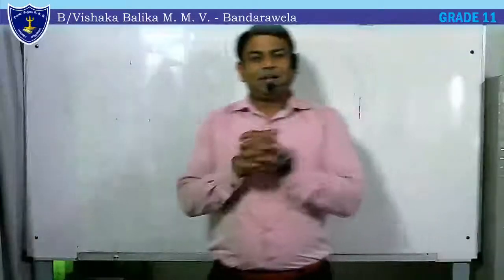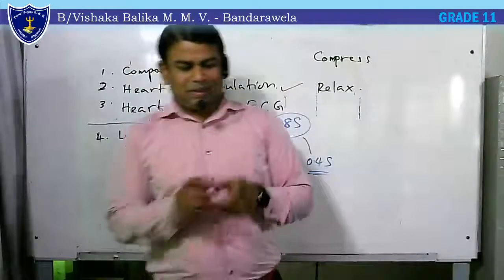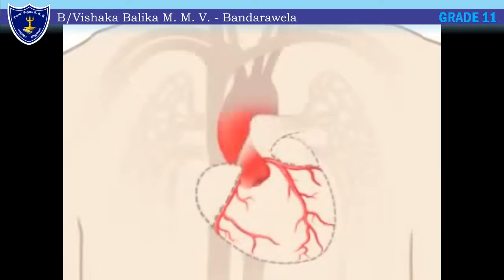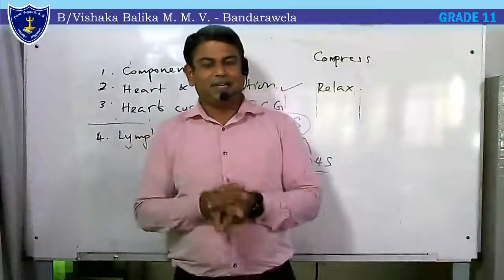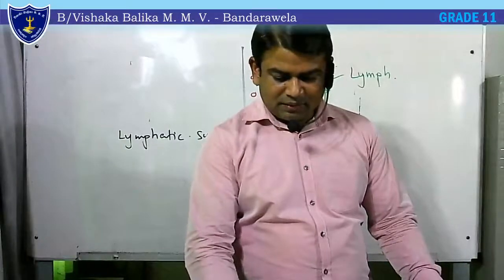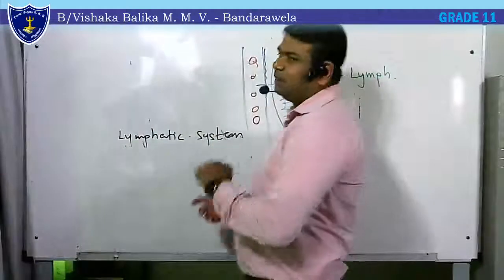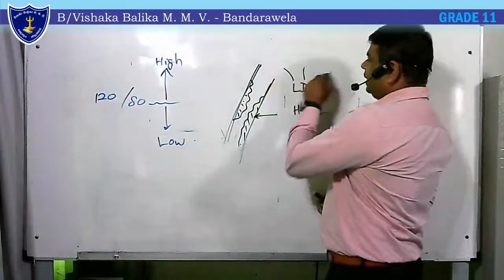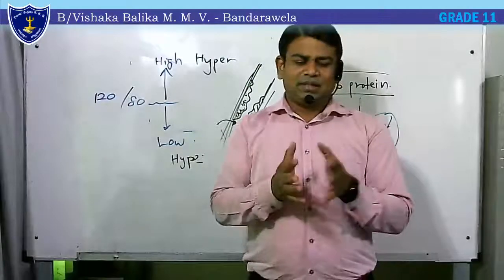Science Grade 11 Unit 6 6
Cardiac cycle
Lymphatic System